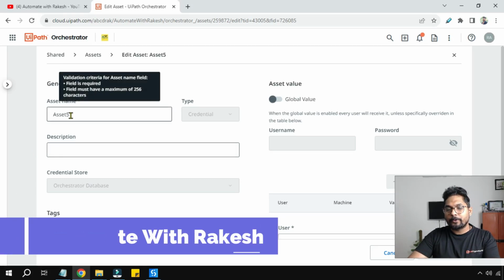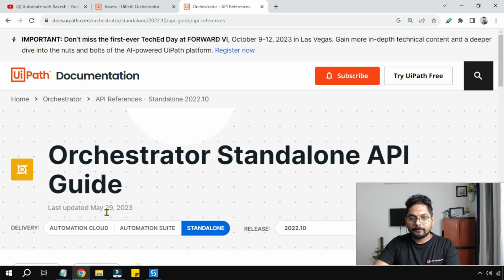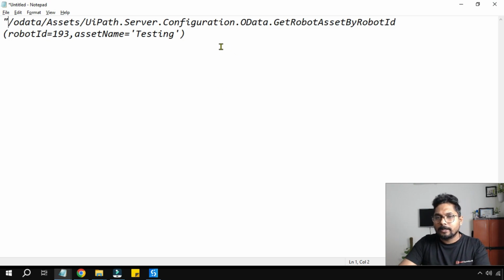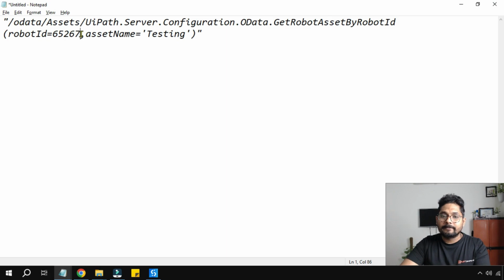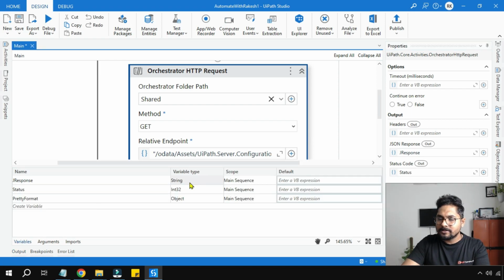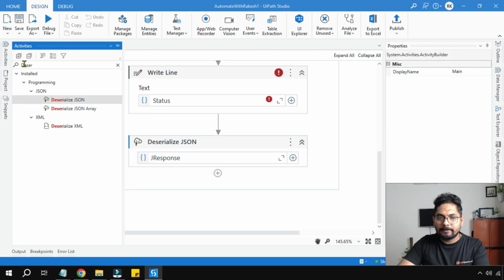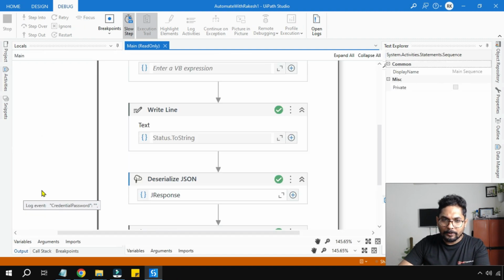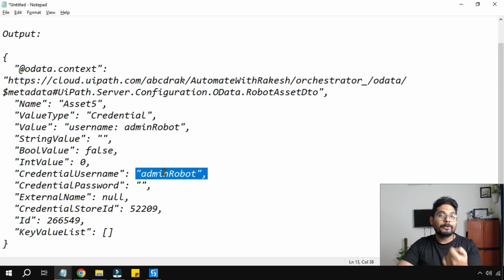How to Get Per Robot Asset Values Using UiPath Orchestrator HTTP Request End Point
You will learn how to get per robot asset values using the uipath orchestrator http request activity. I am going to show you where to find the endpoint in uipath docs and how to utilise the endpoint to get the desired output of Per Robot Asset values.

Get Answers to:
How to get asset value from Orchestrator in uipath Using HTTP Requests?
How to use HTTP request in Uipath?